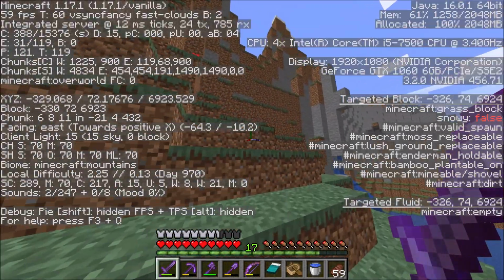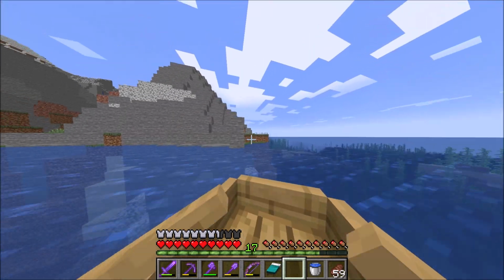I Have A NEW Plan! | Minecraft No Diamonds #275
Hi everyone welcome to a minecraft no diamonds series episode where I discuss my new plan for this series! | I Have A NEW Plan! | Minecraft No Diamonds #275

This is a New Minecraft Series I am trying out! It is called Minecraft No Diamonds! In this series I am play through Minecraft but I cannot get any diamonds which are the most valuable resource in the game! This restricts a lot of things I can do and makes the game much harder! Let me know any suggestions you have for the series!

Made by Bumblenump